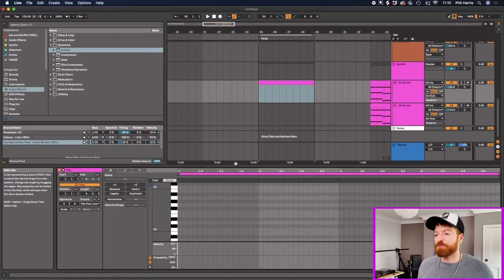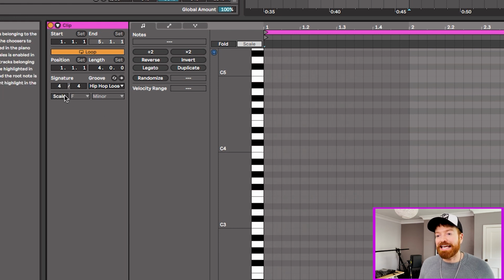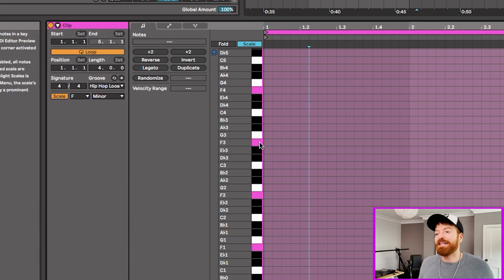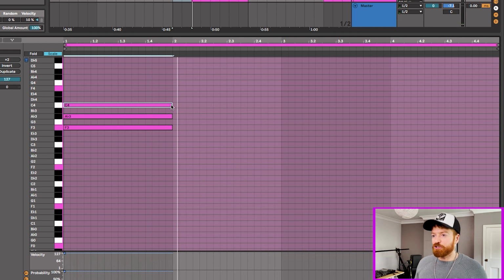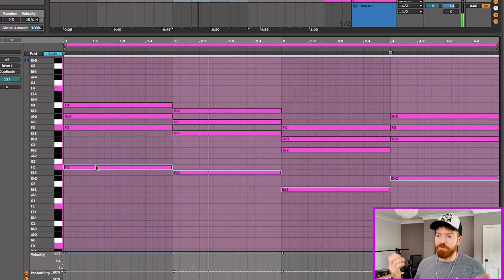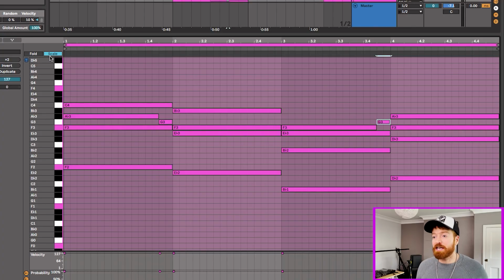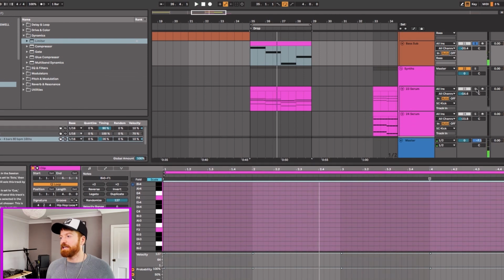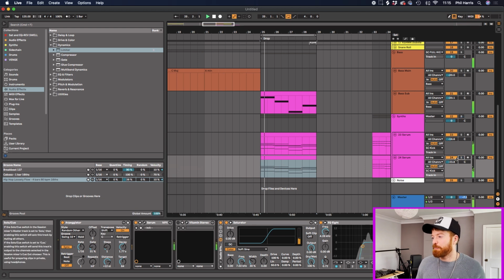Why Ableton 11 is Perfect For Brand New Producers!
Hi Guys. In this week's video, I am talking about why Ableton 11 could possibly be the best DAW for brand-new music producers. If you are thinking about getting into making beats, then I am going to show you one of the new Ableton 11 features that you are going to love.

I will be showing you how you can put midi notes into scale mode so they show you exactly where you can draw notes. This is incredible as it means you do not have to know much about music theory to make great music with Ableton 11.

There are a lot of brand-new features in Ableton 11 and I am going to demonstrate the scale feature in today's video.
I hope you enjoy it, if you would like to learn how to make more music from me, please check out